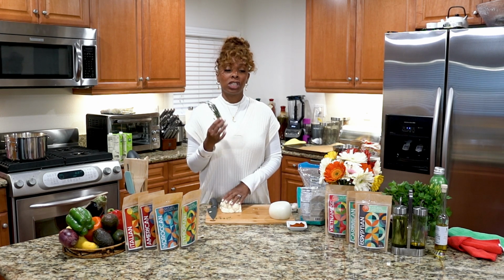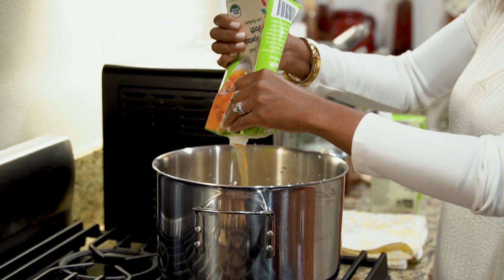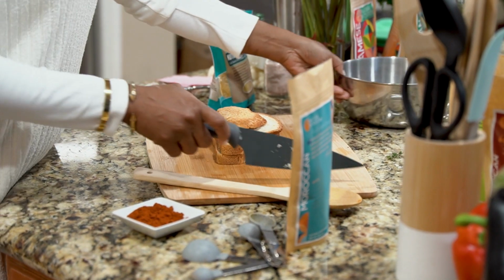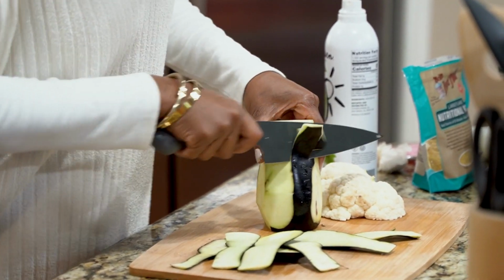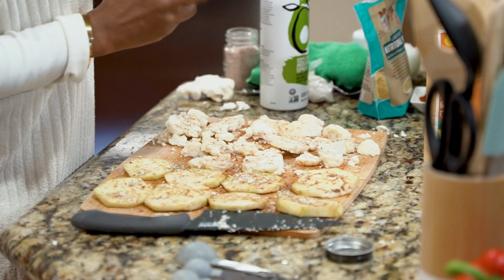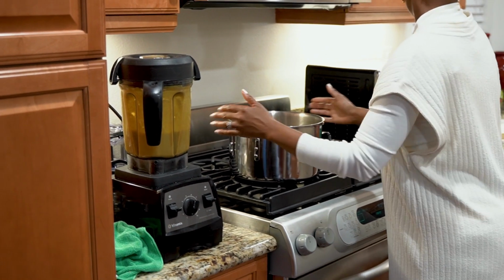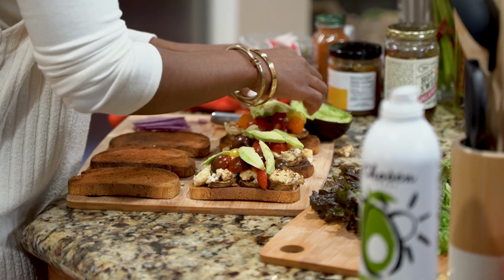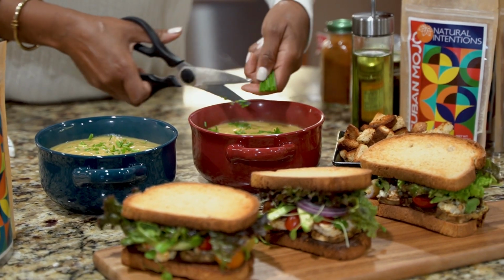Cauliflower + Eggplant Sandwich with Cheesy Cauliflower Soup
We've created a space for people to grow into their healthiest + happiest self.
Feel better from the inside ✨ Mind • Body • Spirit

You’ll have an entire community of supportive people to cheer you on in a safe space where you can share, learn, have fun, and revitalize yourself! Positive Vibes ~ ONLY!